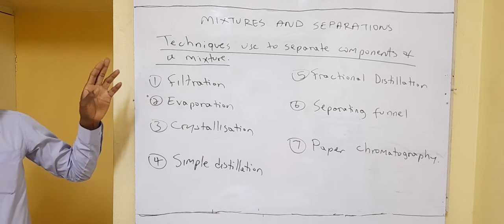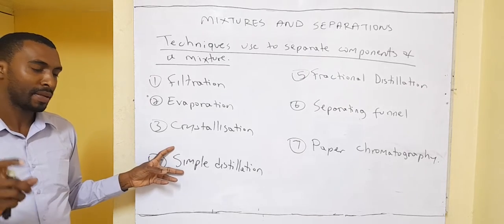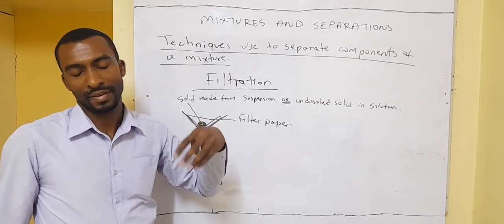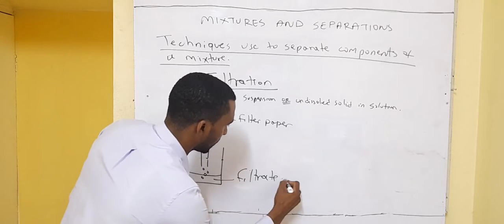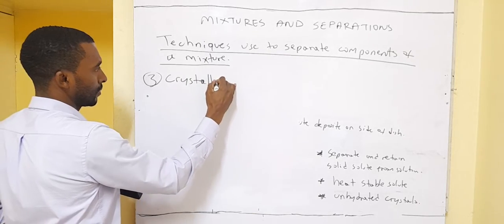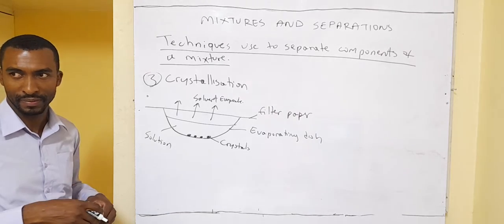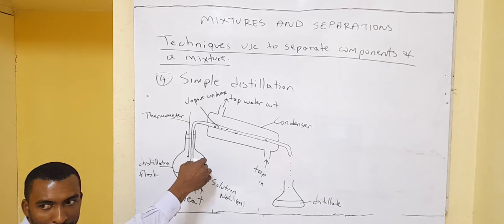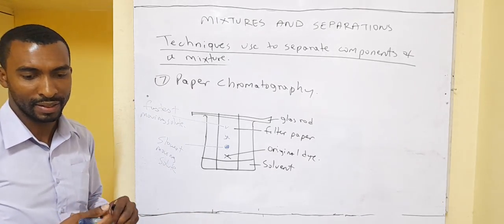Mixtures and Separation - Part 3